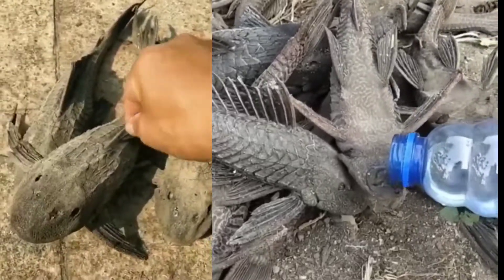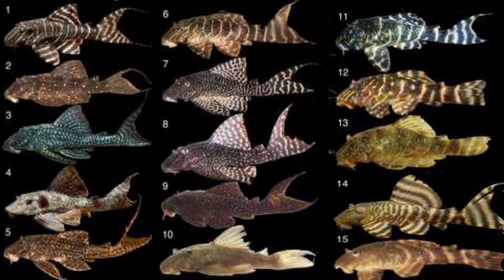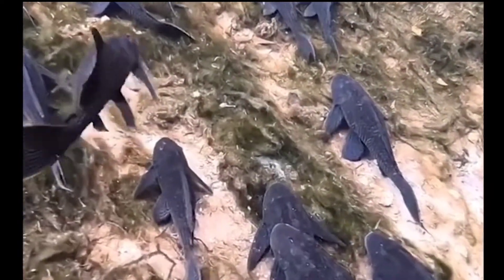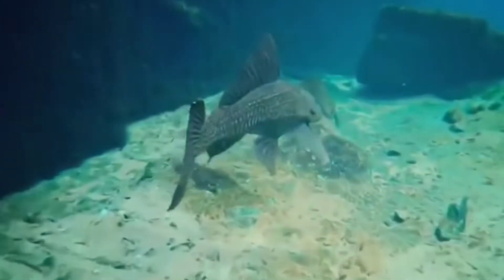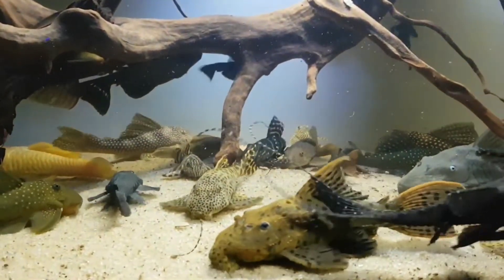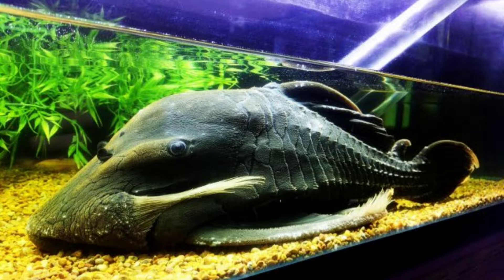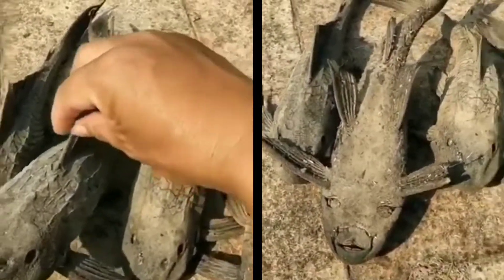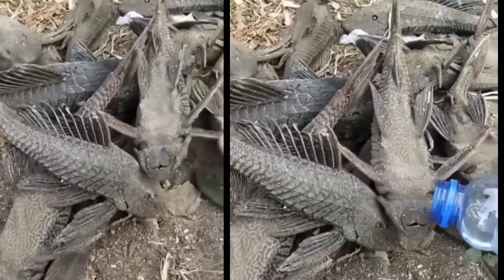The Common Pleco Catfish Can Touch Death And Come Back To Life | Nature & Wildlife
Zombie catfish comes back from the dead with just a splash of water.

Common name: Zombie Pleco (L070).
Species: Hypancistrus sp.
Habitat: South America. Rio Tapajos, Para State, Brazil.
Social behaviour: A peaceful community fish.